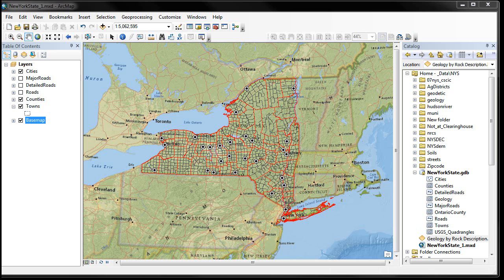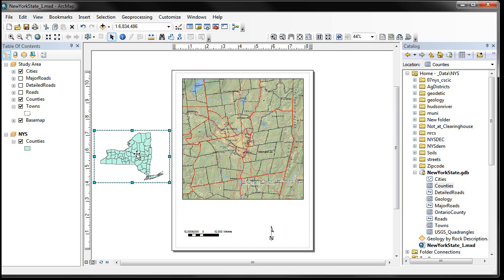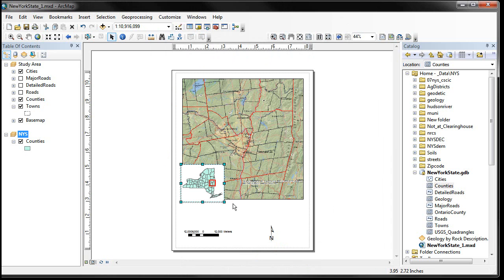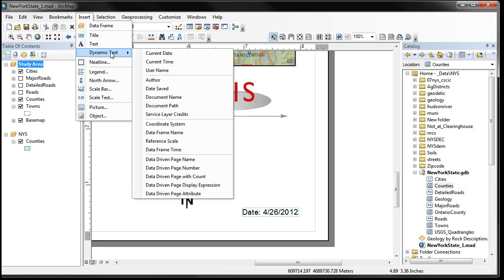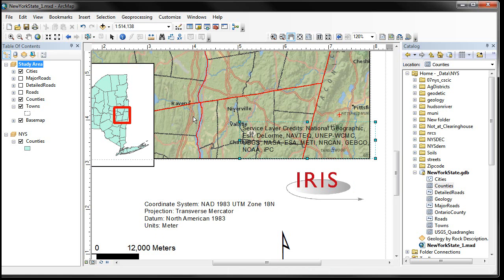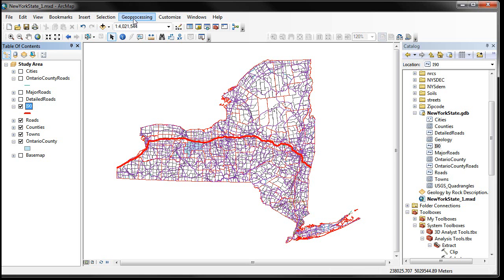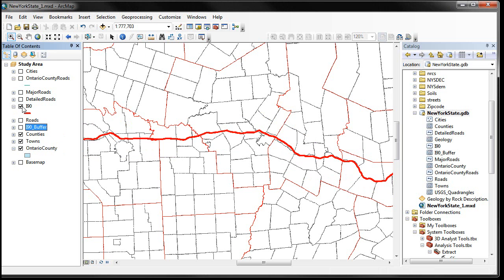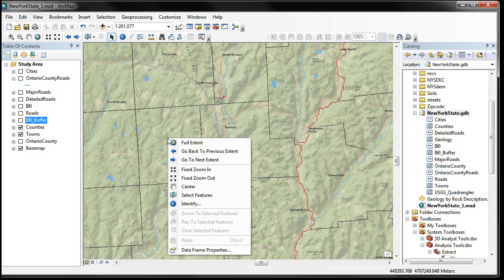ArcGIS10 Basics 4a of 4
ArcGIS 10: Interface Basics: Part 4, Section A
Introduces insert and geoprocessing menus, search window and more tools toolbar features.